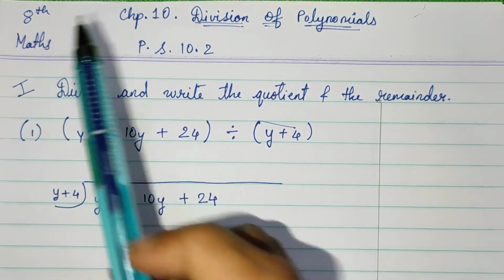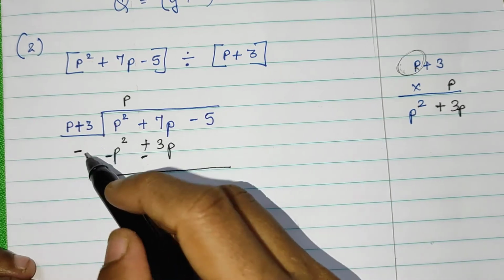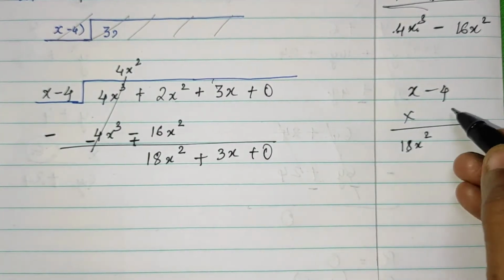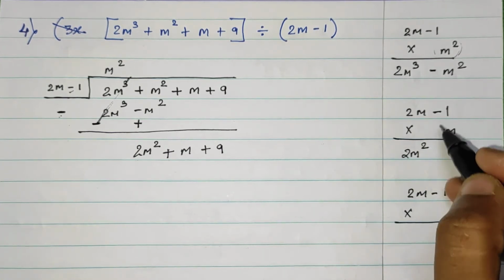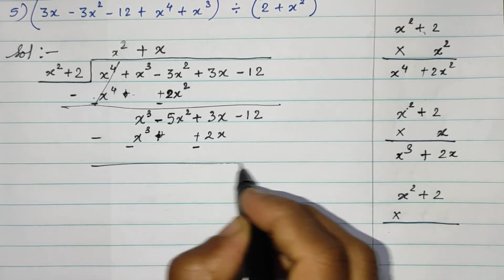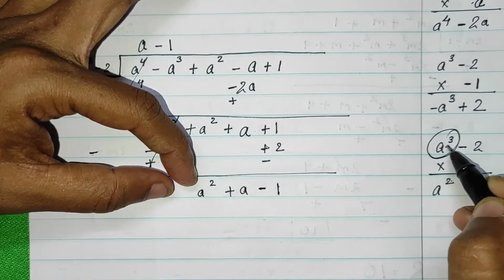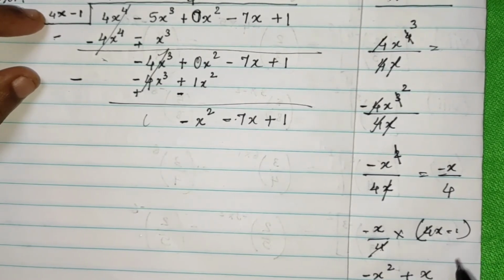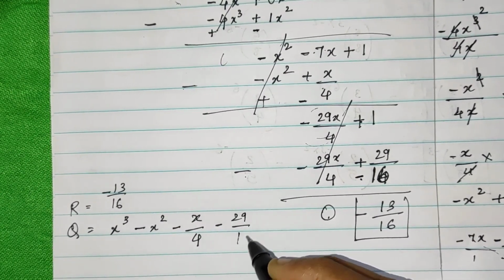8th Maths chp. 10. Division of polynomial P. S. 10.2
Maharashtra board maths 8th std chp 10 division of polynomial. P. S. 10.2